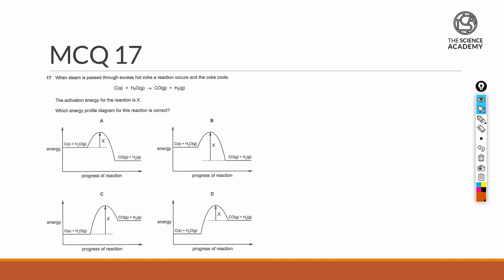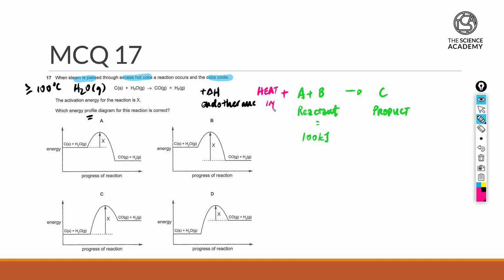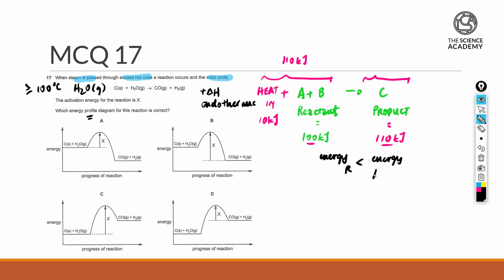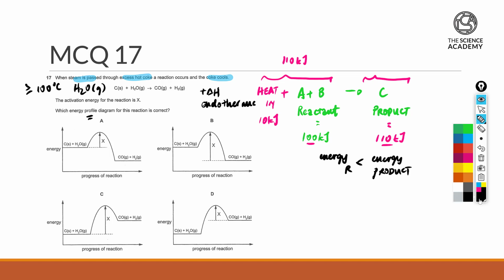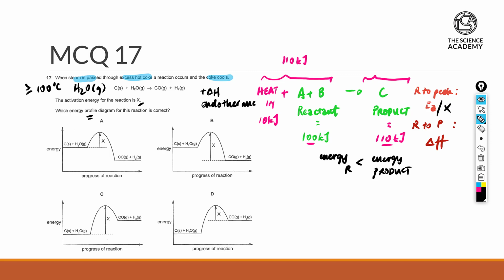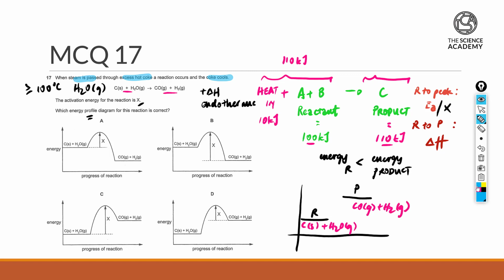2018 GCE O Level Chemistry MCQ Solution 17